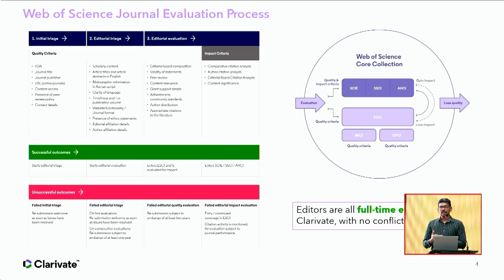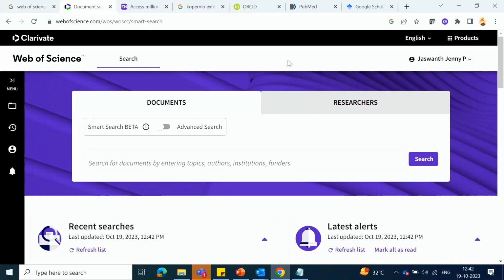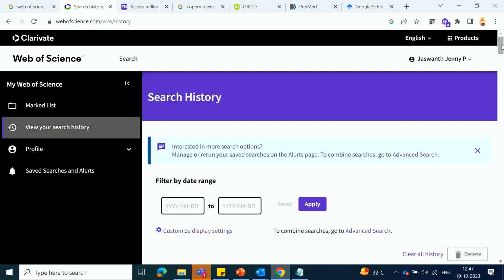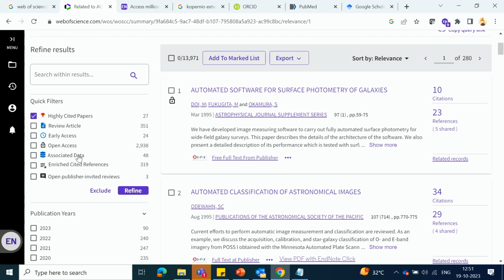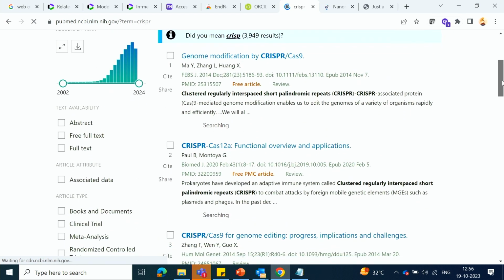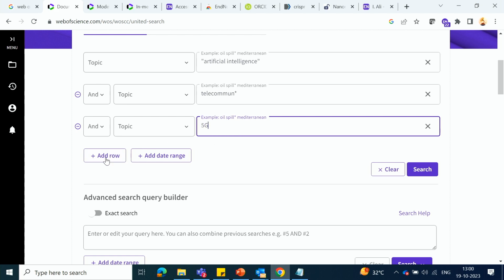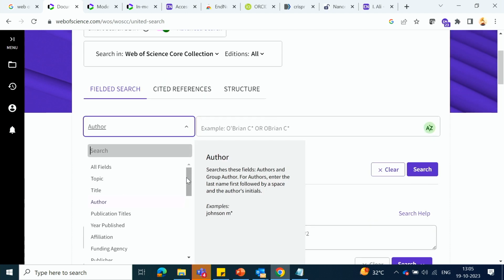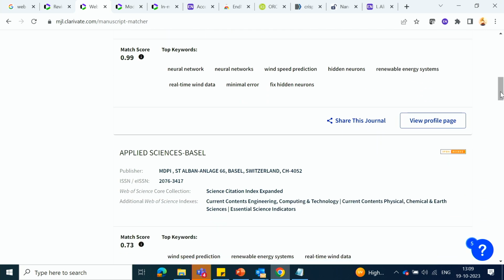Centre for Research - Anna University - Induction Programme IV - Oct 2023 - Mr. Jaswanth Jenny P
Centre for Research - Anna University - Induction Programme IV -  Oct 2023 -Mr. Jaswanth Jenny P, Clarivate  Streamlining Research Using Web of Science